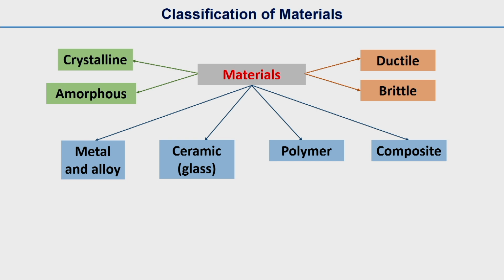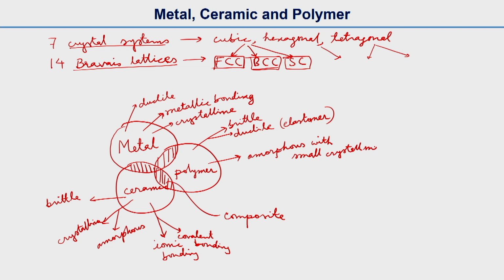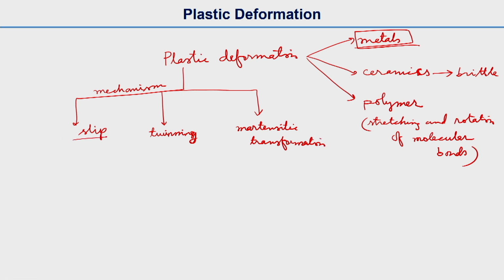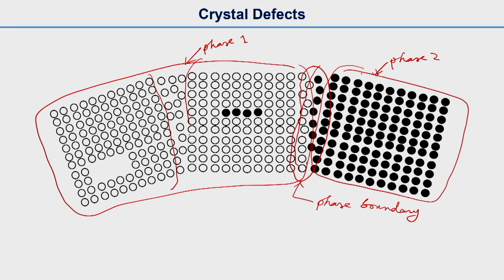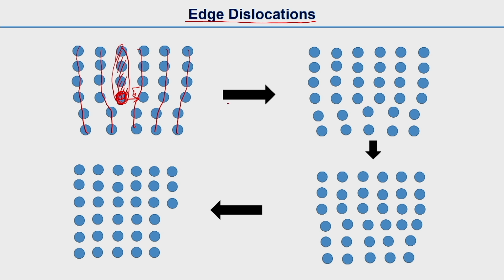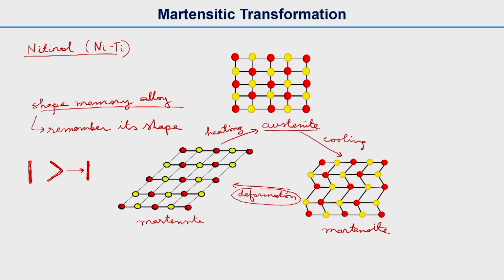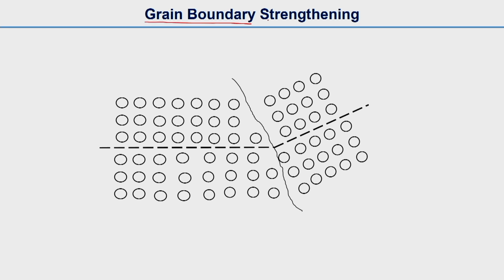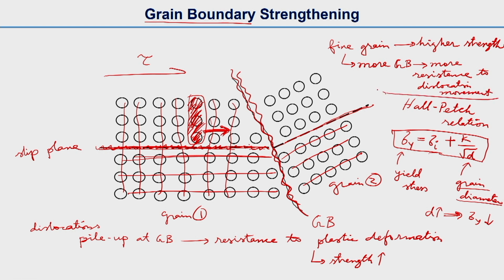Lec 27: Fundamentals of Materials Science and Engineering